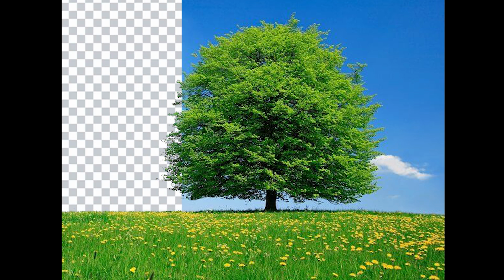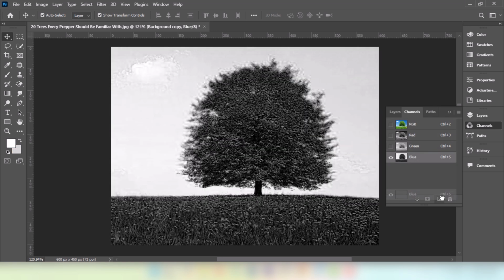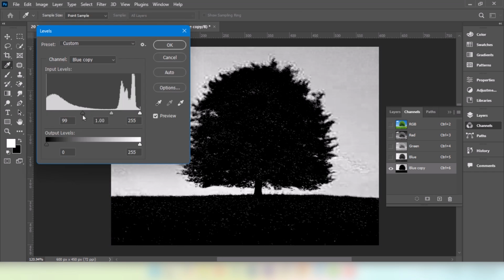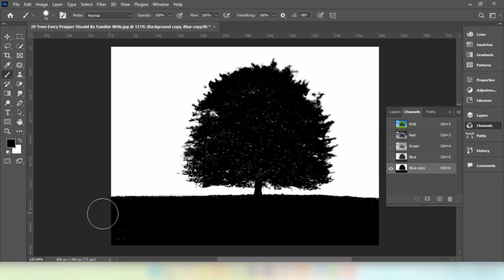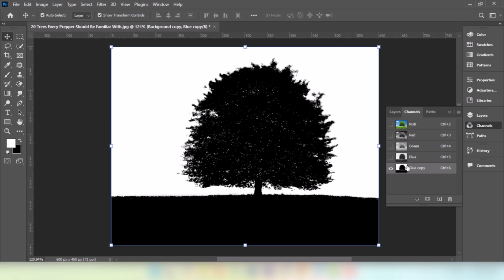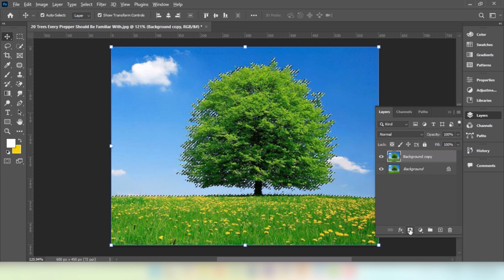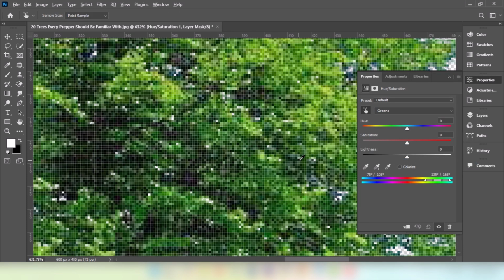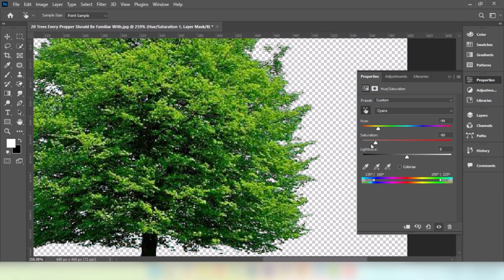How To Remove a Background IN Photoshop 2025 | Photoshop 2025 Tips and Tricks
Learn to Remove Backgrounds in Photoshop 2025 – Quick and Easy!

In this tutorial, we’ll show you the fastest and most effective way to remove backgrounds using Adobe Photoshop 2025. Whether you’re working on a professional design project or just editing personal images, this guide will help you achieve seamless results in no time!

►Photoshop 2025
►Background removal tips
►Photoshop tips and tricks
►How to remove a background
►Adobe Photoshop tricks
►Photoshop for beginners
►Easy background removal
►Photoshop background editing
►Replace background Photoshop
►Professional design tips
►Learn Photoshop 2025
►Transparent background Photoshop

Thankyou!